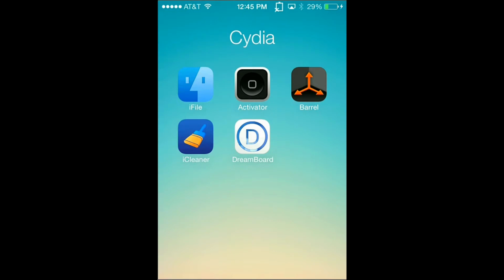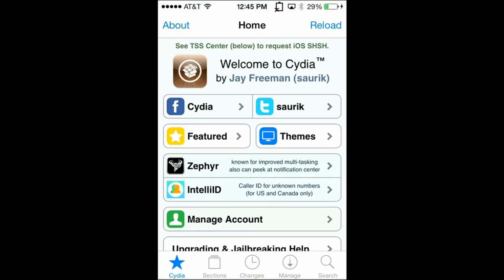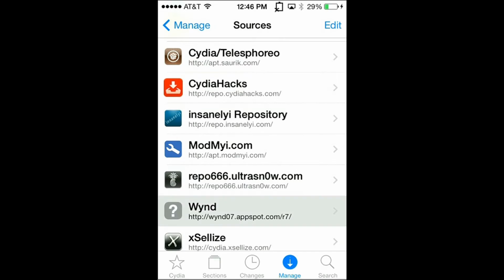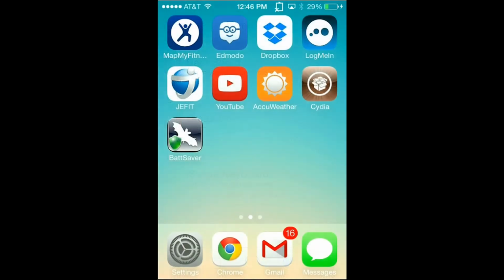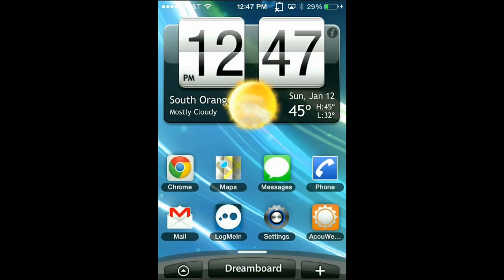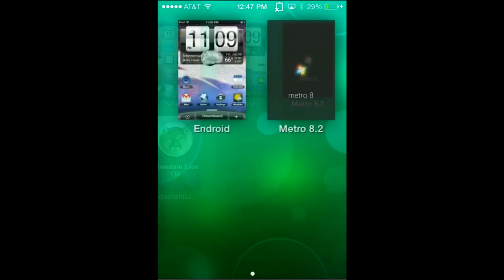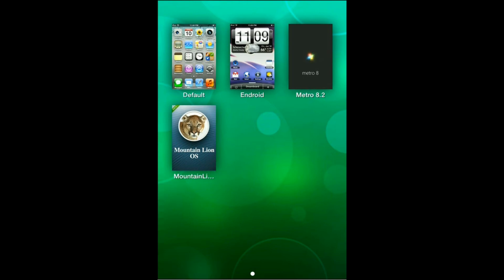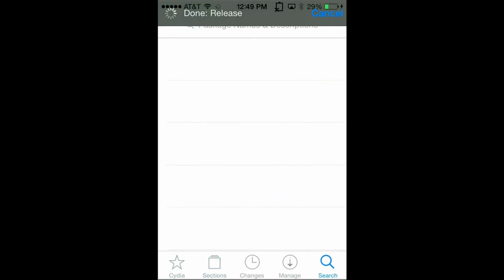How to get Dreamboard for ios7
Tog get an ios7 compatible version of dreamboard, add the following repo and download it from there: